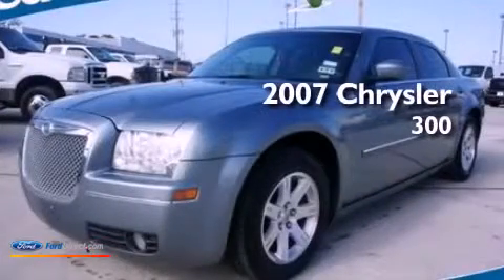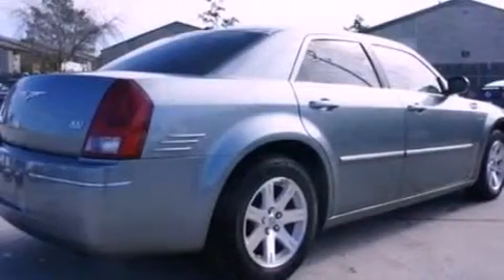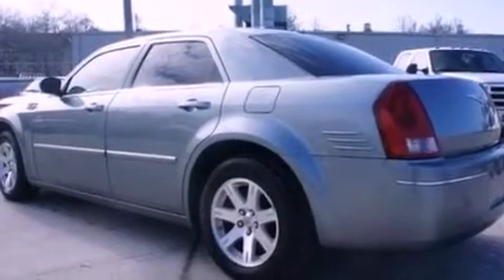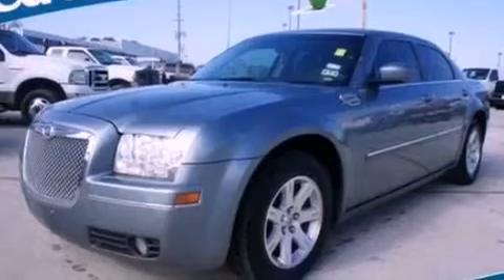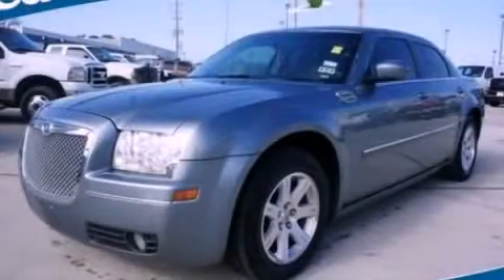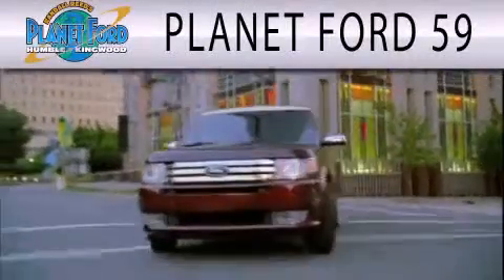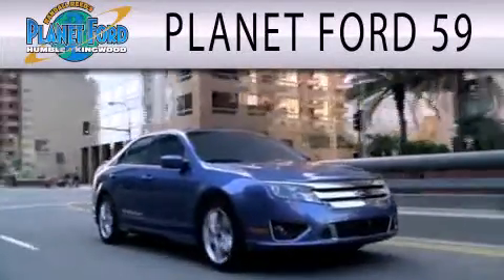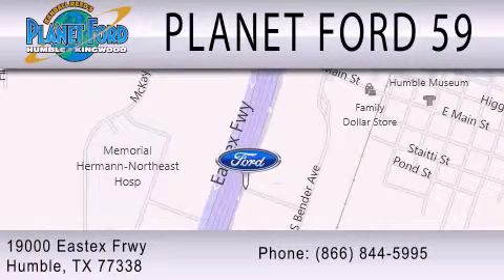2007 CHRYSLER 300 Houston TX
Year : 2007
 Make : CHRYSLER
 Model : 300
 Engine : 3.5L V6 24V MPFI SOHC
 Trans . : 5-SPEED AUTOMATIC
 Exterior : GRAY
 Miles : 118,784

 Stock : B6476B